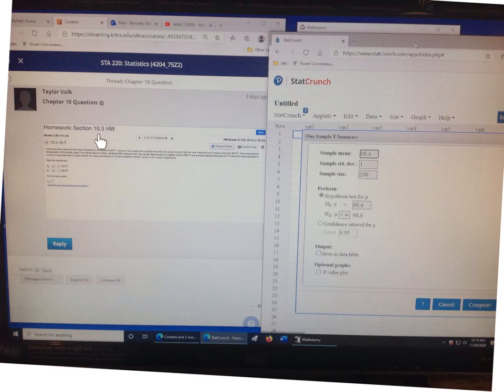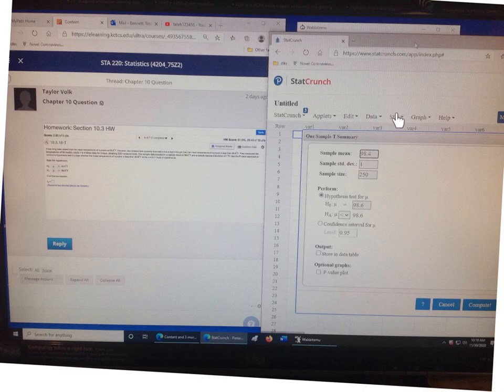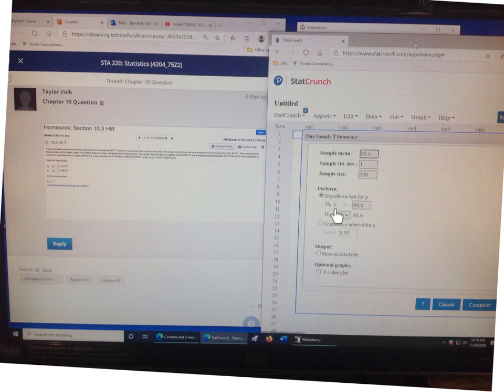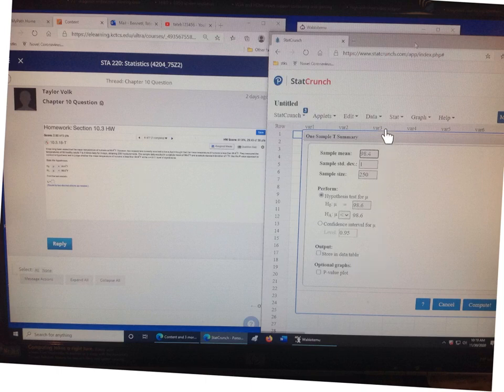STA 220 section 10.3 #6